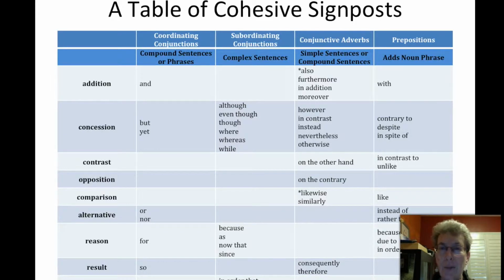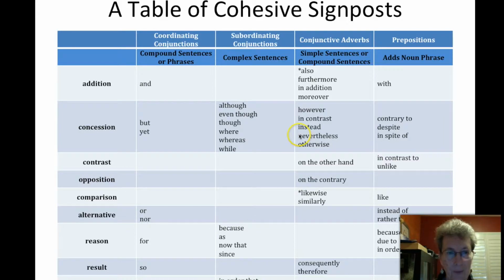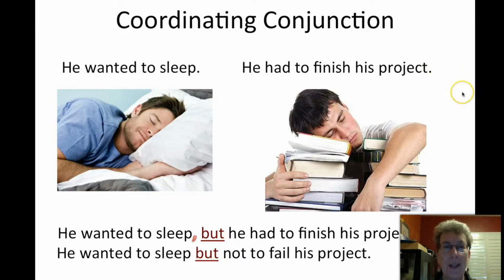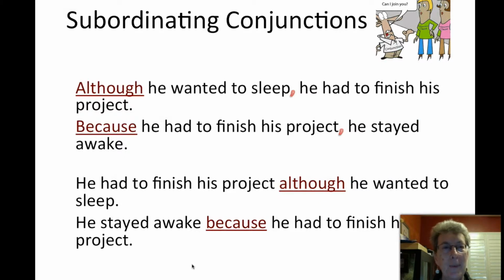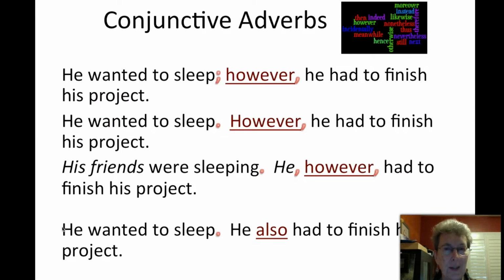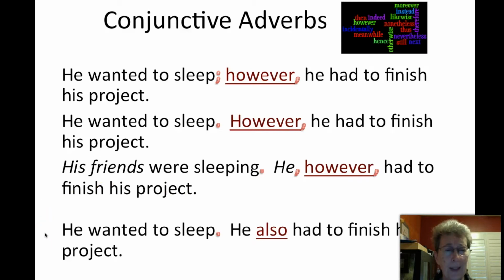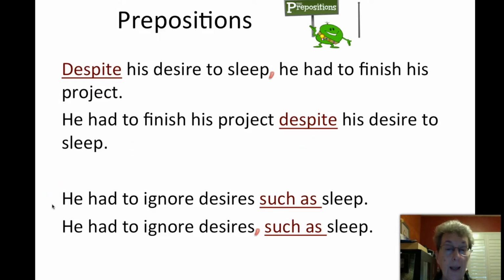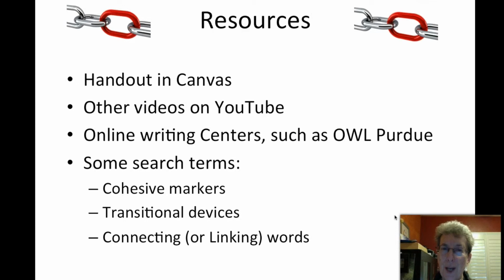Cohesive Signposts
Grammatical and lexical linking for academic writing